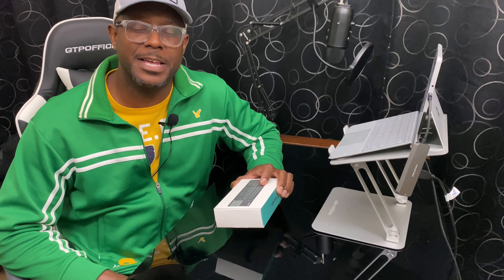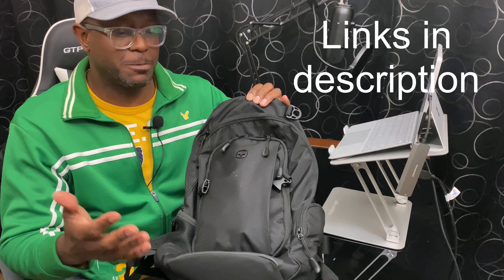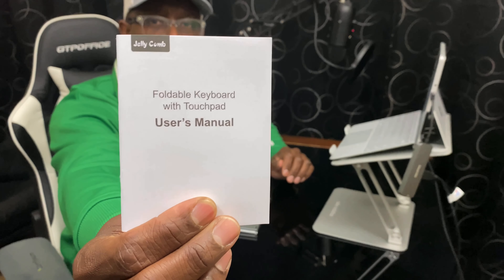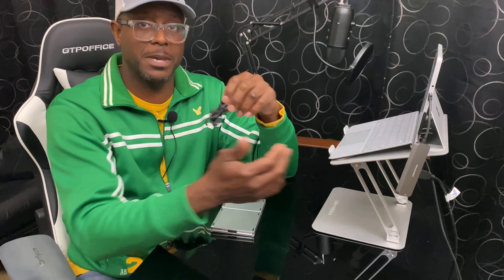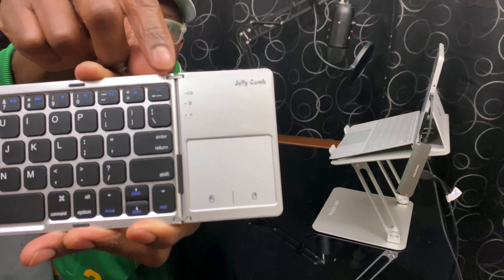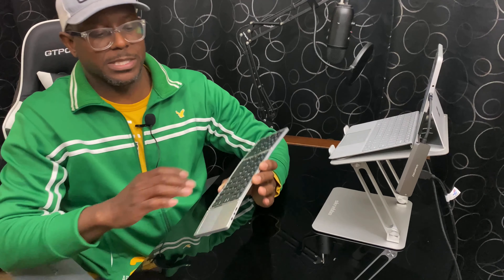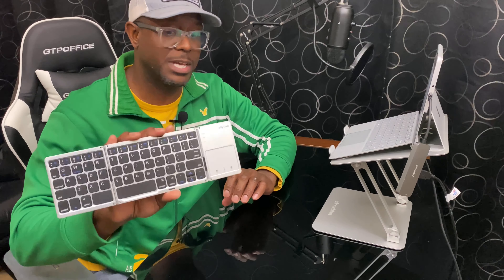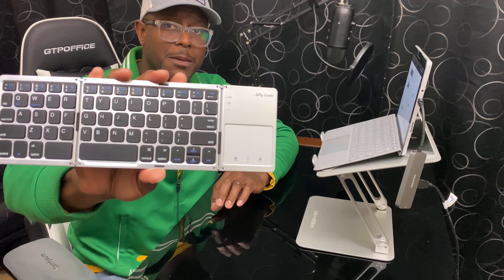Jelly Comb Foldable Bluetooth Keyboard (Online Shopping My Way)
💥Jelly Comb Foldable Keyboard 👉🏽
💥Skrebba Laptop Desk Stand 👉🏽

I would greatly appreciate it. Please let me know if you have any questions or comments and I will do my best to respond in a timely manner.

Happy Shopping!!